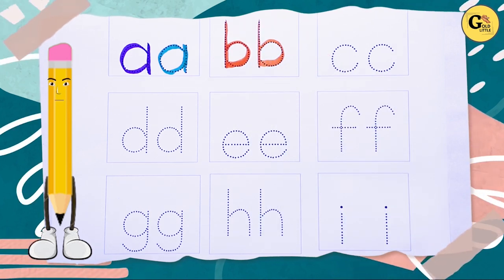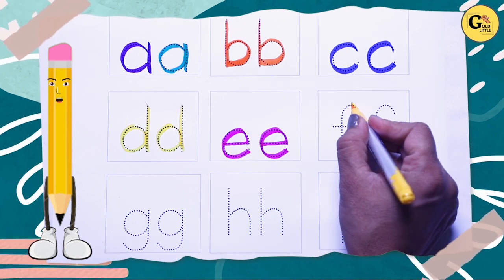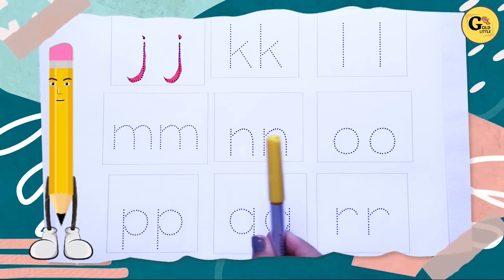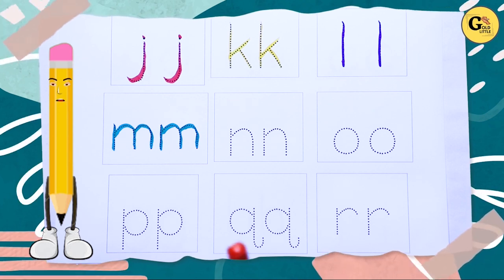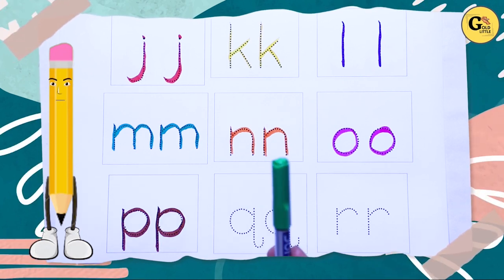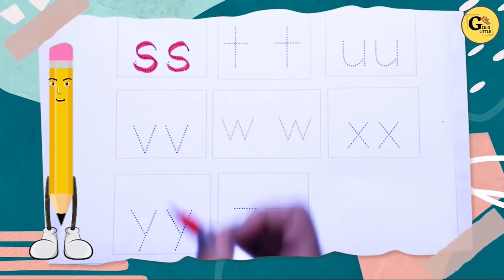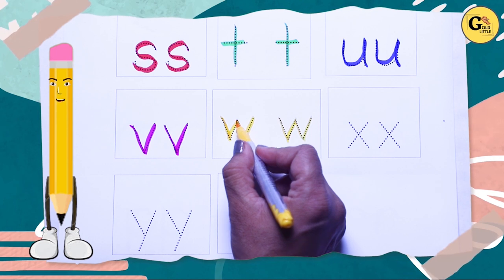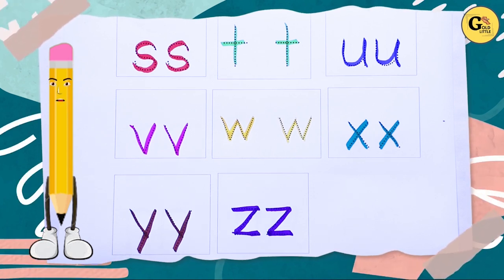Write alphabets with some colors | learn abcd